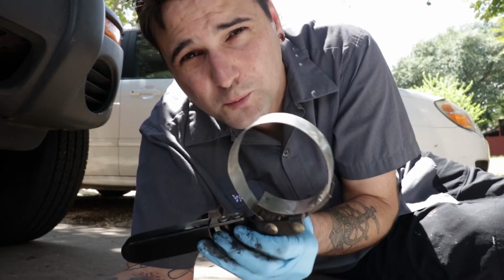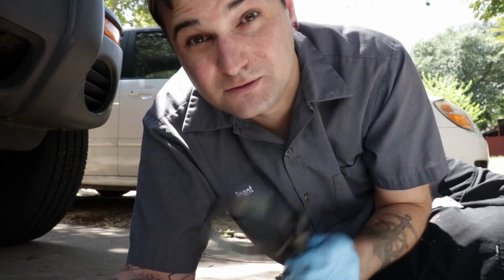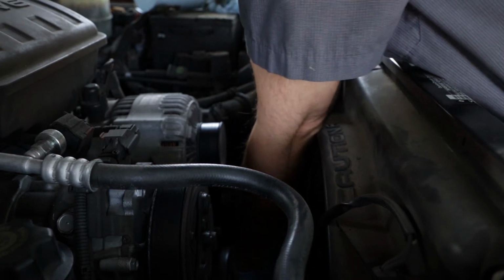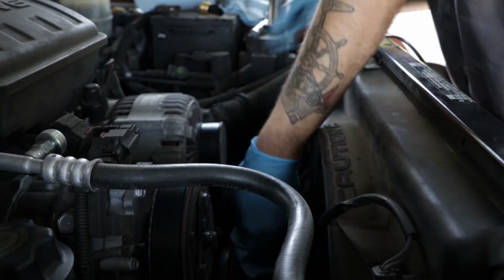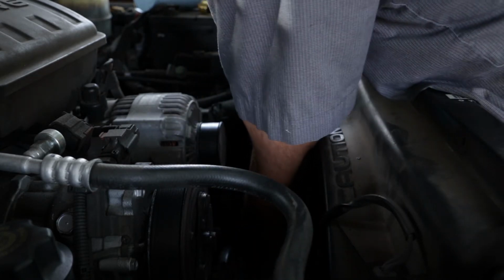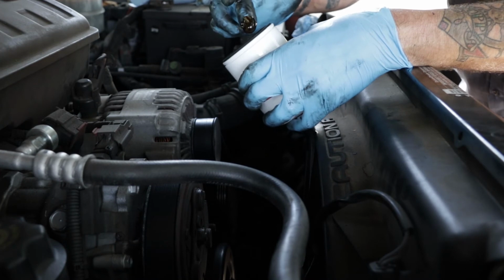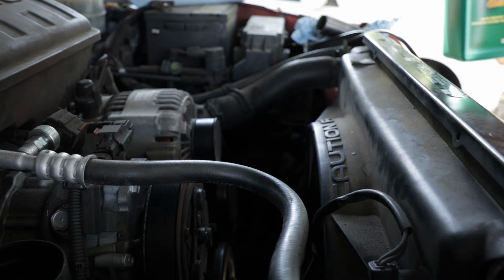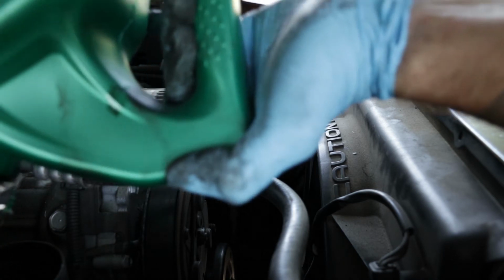Jeep maintenance // Kitchen floors finished!!! Episode No. 3.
We finished painting and stenciling our kitchen floors and had to change the oil and replace the oil pressure sensor on our Jeep Liberty.